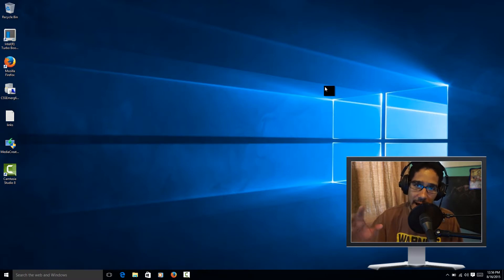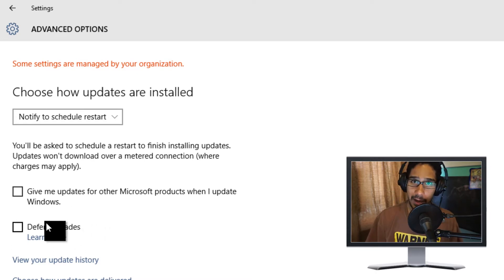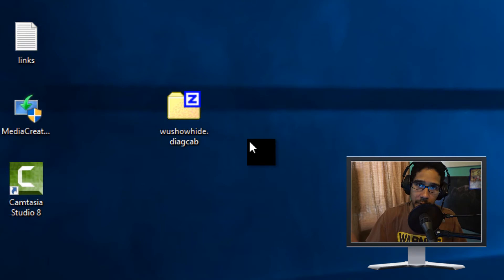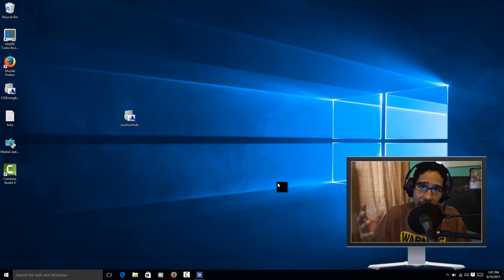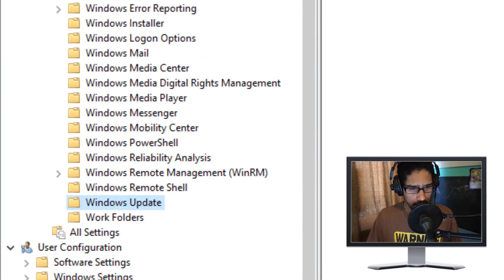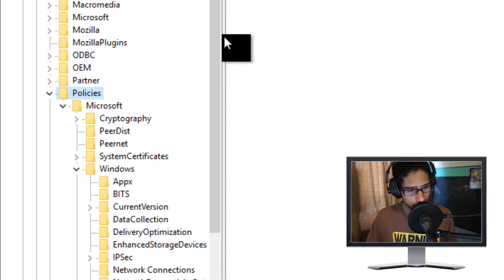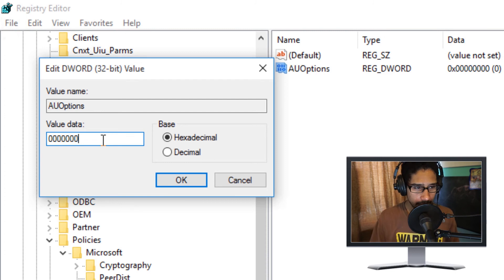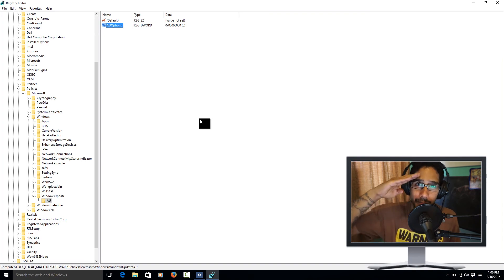Top 5 Ways to Prevent Windows 10 from Automatically Downloading Updates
Here are 5 ways in controlling Windows 10 updates from being pushed out to your machine automatically. Three ways are super friendly to configure on your Windows 10 and the last two are for techs that want to do it in their environment and stop Windows updates from automatically downloading and restarting your machine.